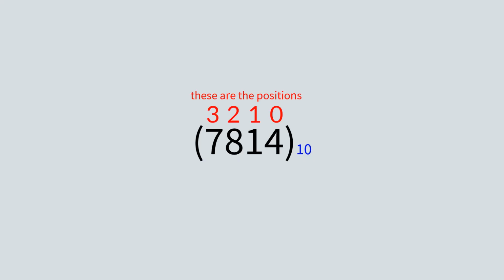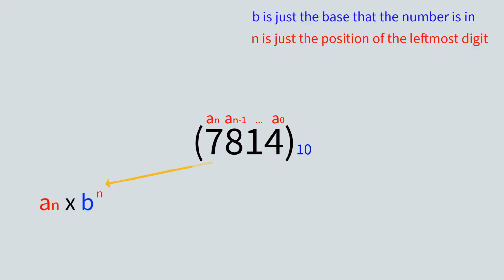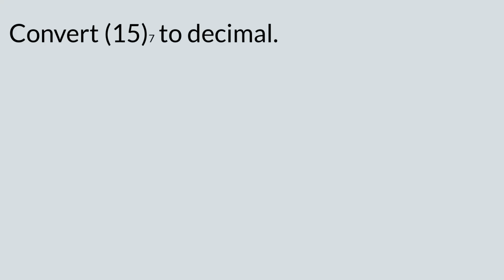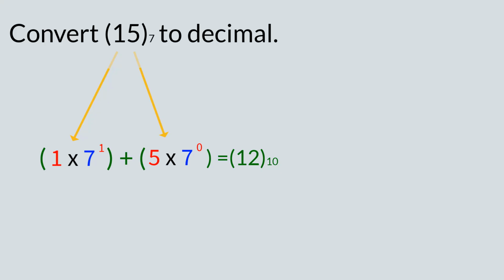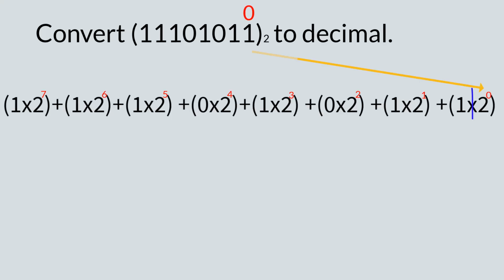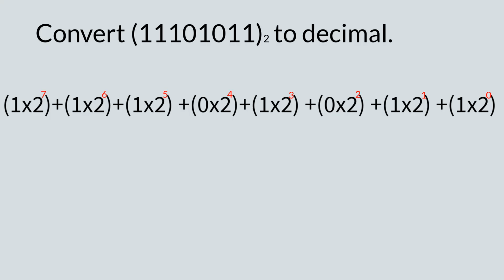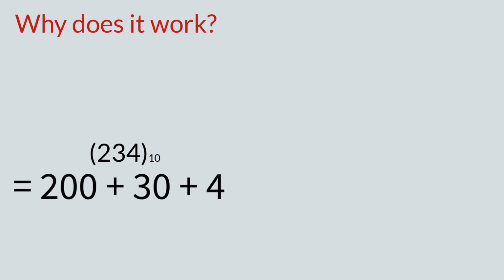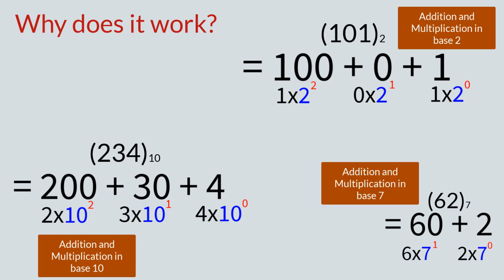1.3 Converting from Base R to base 10